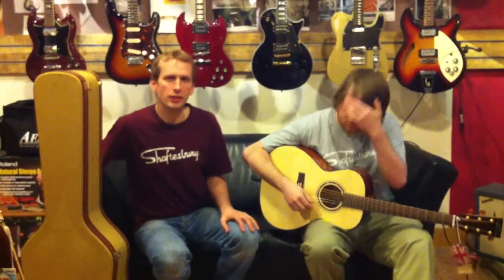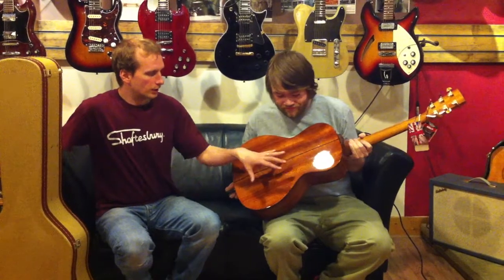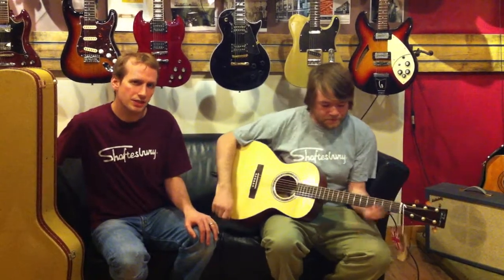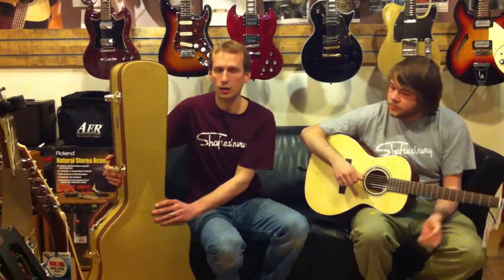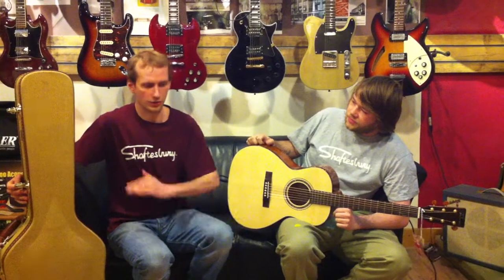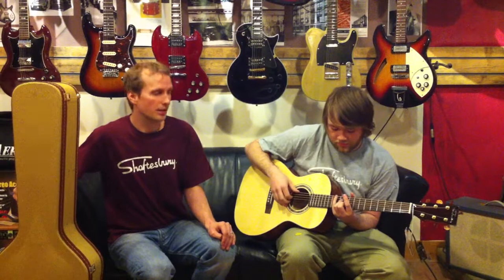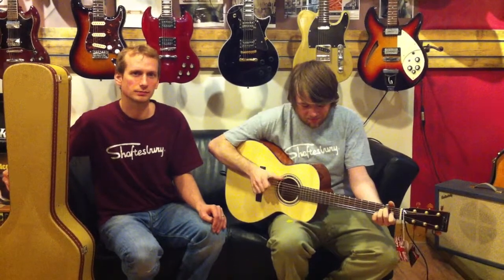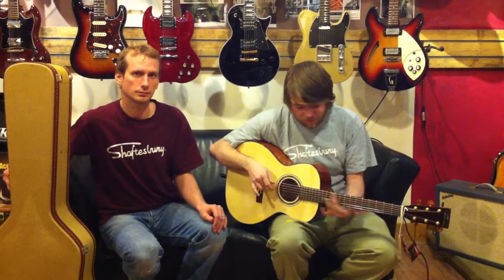Shaftesbury 3170e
This classic traditional folk shaped guitar is ideal for a variety of playing styles, but it really comes to life when played finger style. The smaller body adds definition to the upper mids and high notes while the gentle cutaway allows for unhindered access to the top frets. A beautifully finished solid Spruce top and solid Mahogany back and sides give this guitar volume and the ability to really project considering its size and light weight. Perfect for your next live performance!